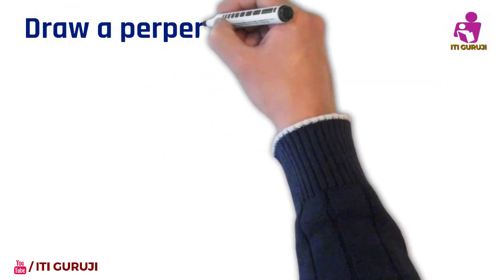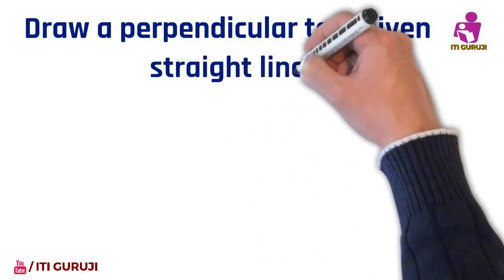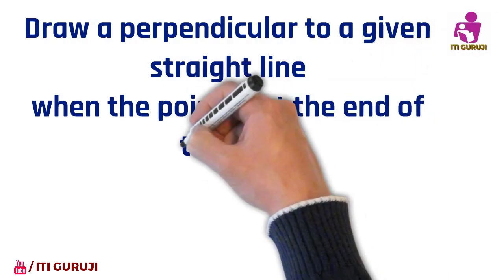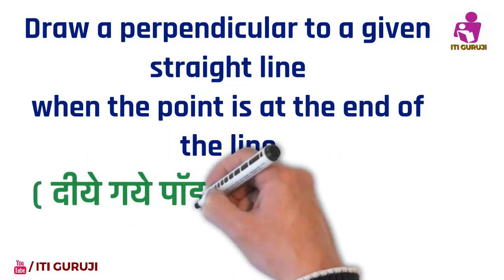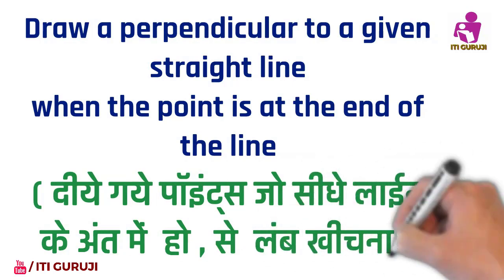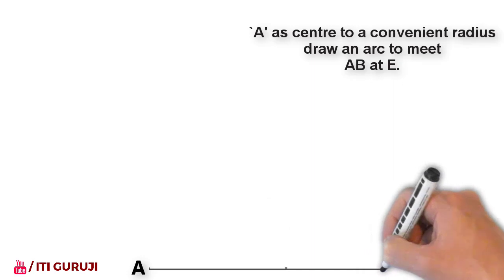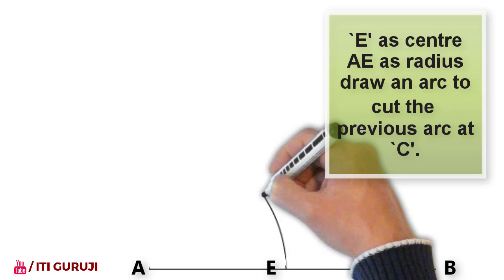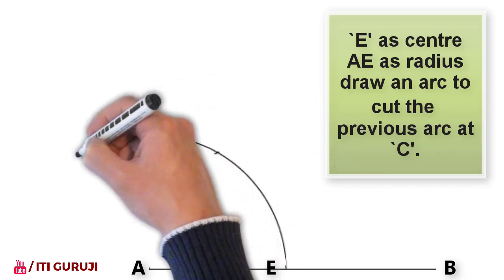Draw a perpendicular to a given straight_line.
when the point is at the end of the line (Fig 3)
• Draw a line AB (say 75 mm).
• `A' as centre to a convenient radius draw an arc to meet
AB at E.
• `E' as centre AE as radius draw an arc to cut the
previous arc at `C'.
• `C' as centre and with the same radius draw another arc
to cut at `D'.
• Bisect the arc DC at O.
• Join OA and AO is perpendicular to the line AB from the
point `A'.